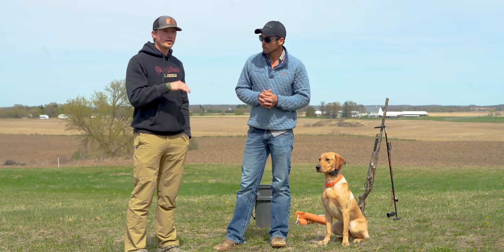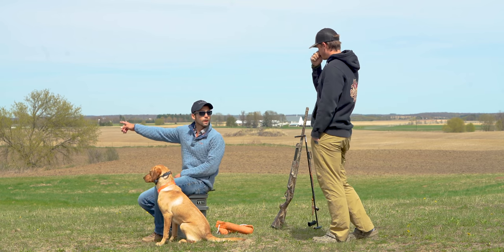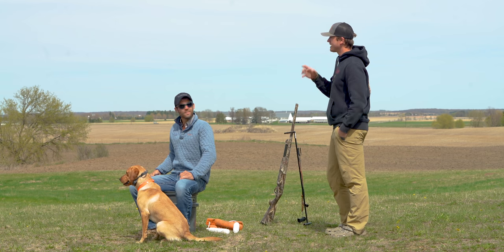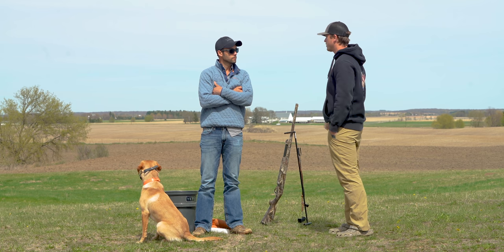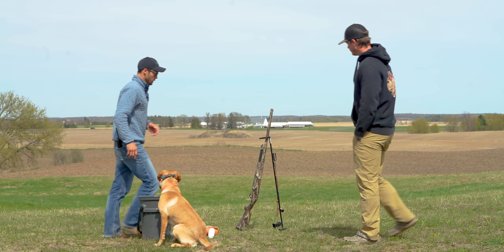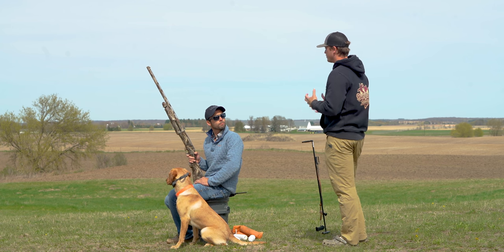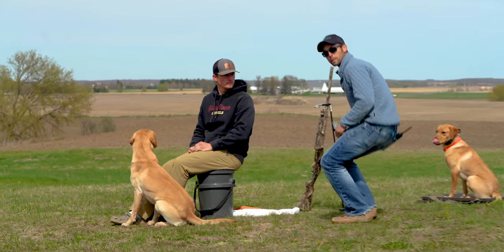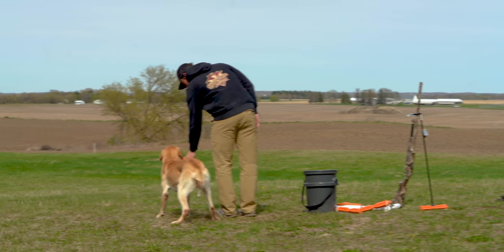Intro To Double Marks - Sprig Goes Home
Welcome to Standing Stone Kennels! In this video we bring Sprig home and watch him work on his first double marks. Follow along to learn how to work on double marks with your dog.

5919 W Pleasant Valley Rd